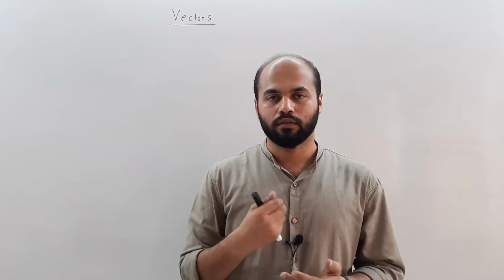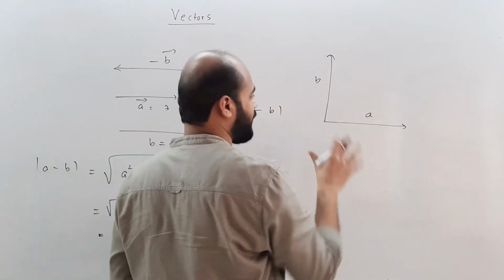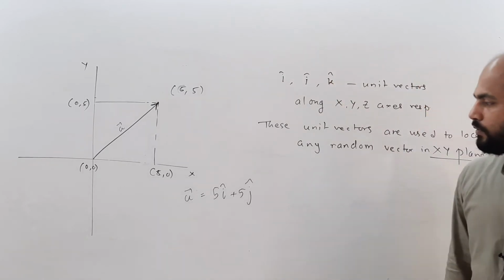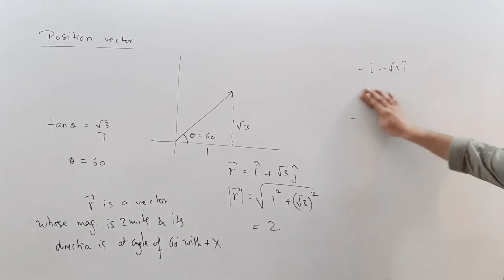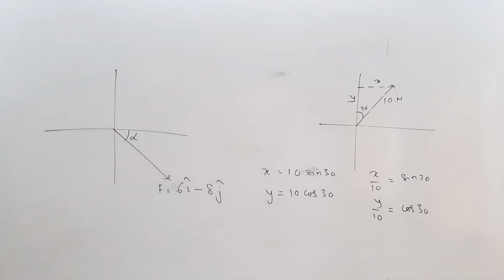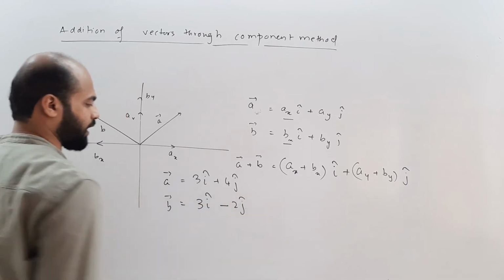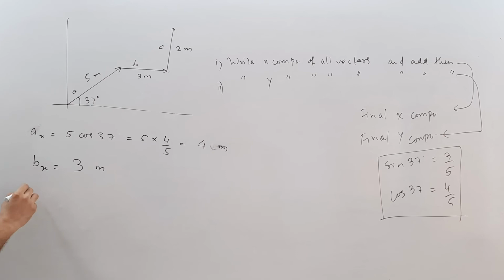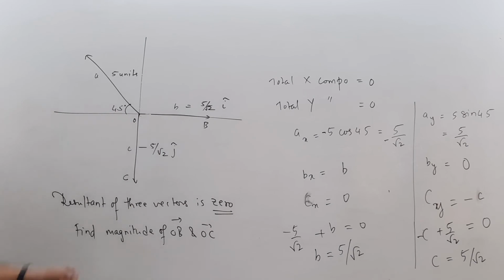Vectors Part 2